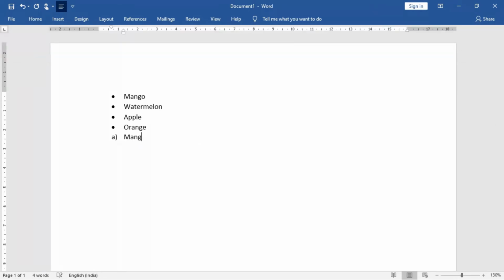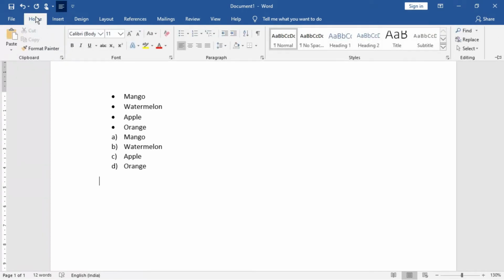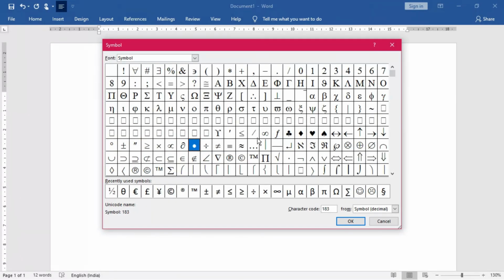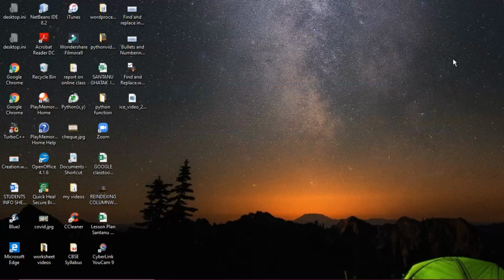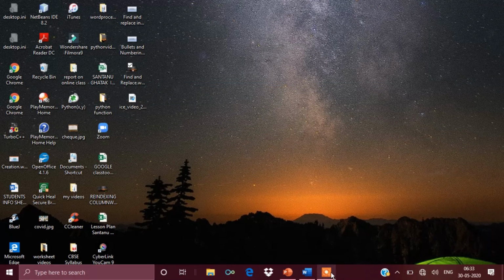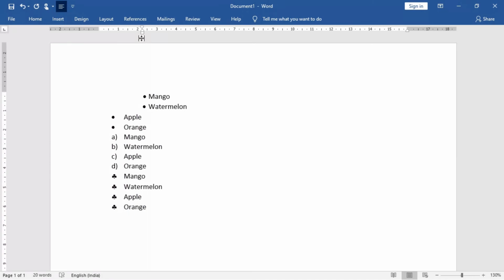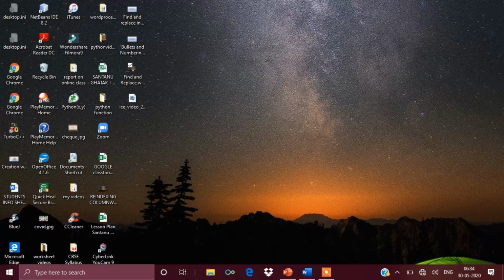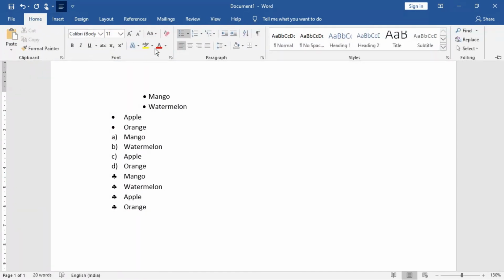Bullets and Numbering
Steps to include bullets along with the text in word-processing.